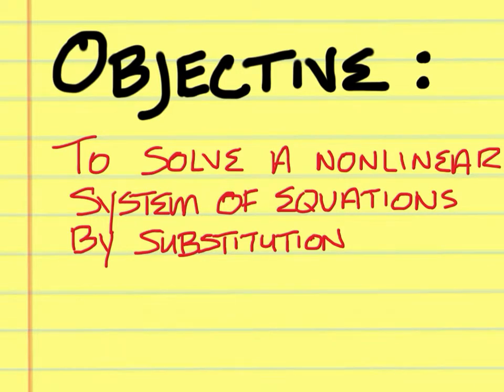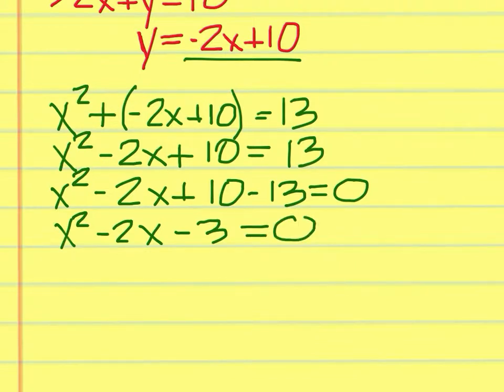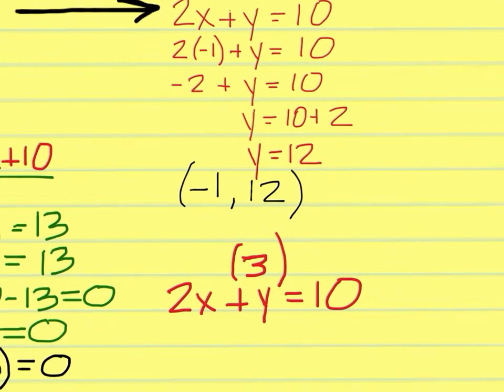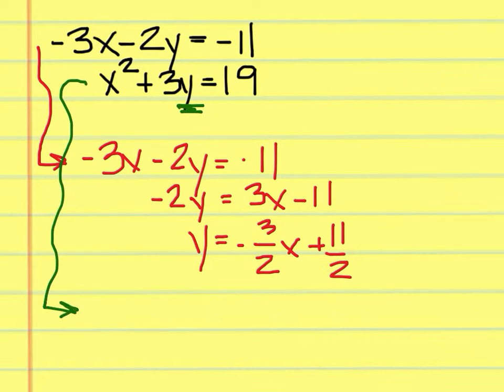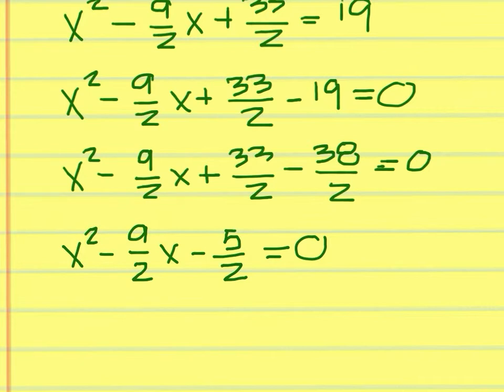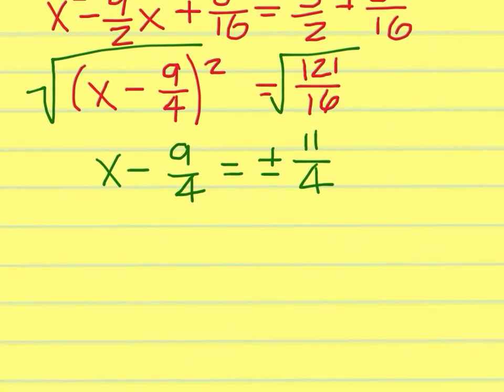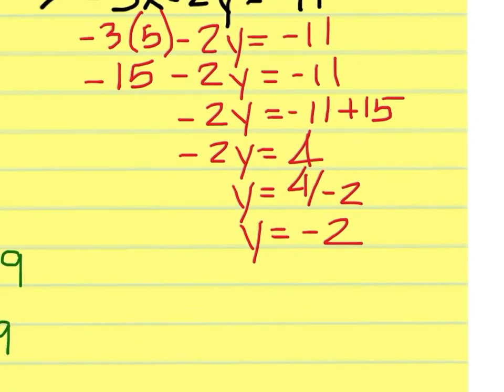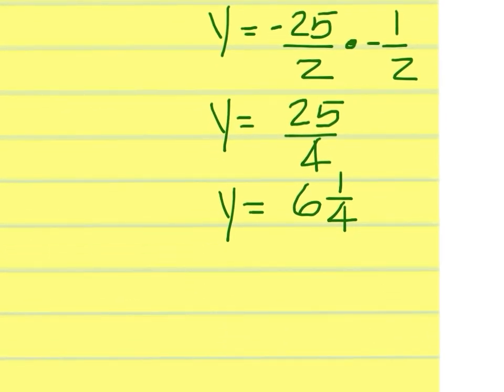Solving Nonlinear Systems of Equations Video #4